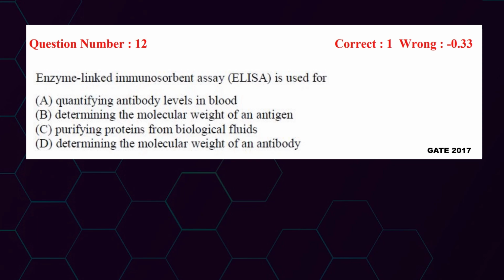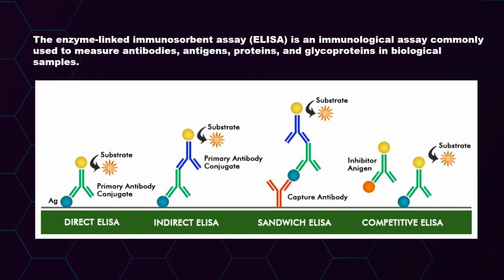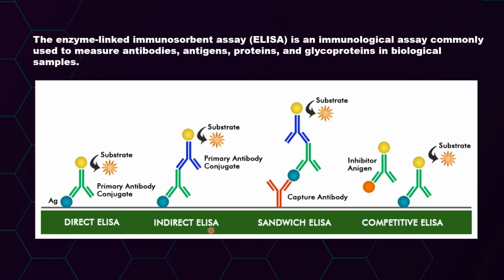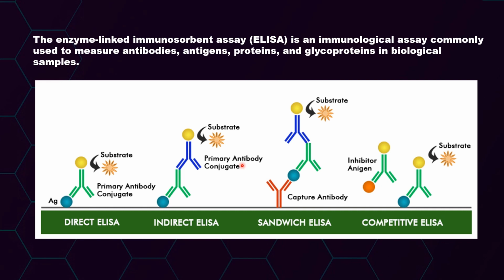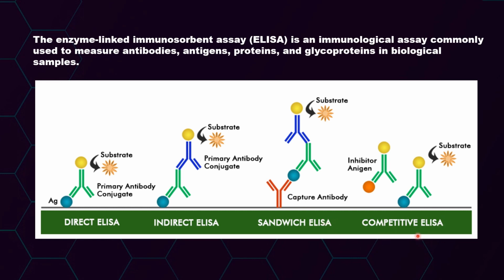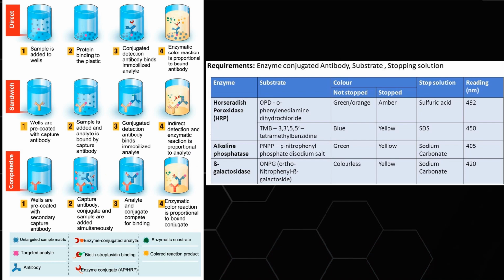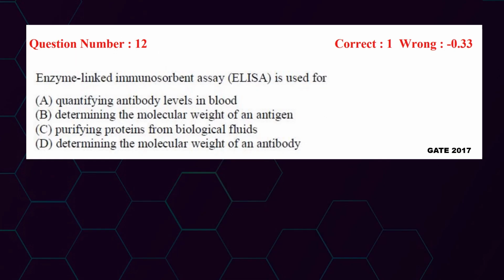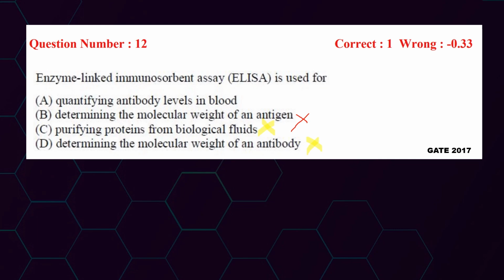Q12 BT 2017